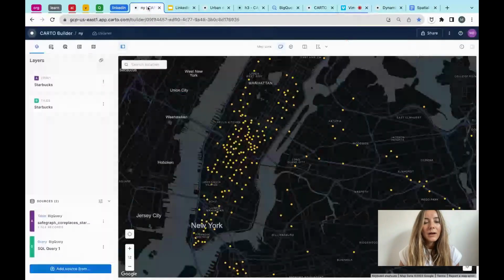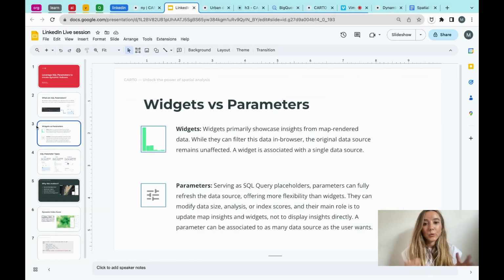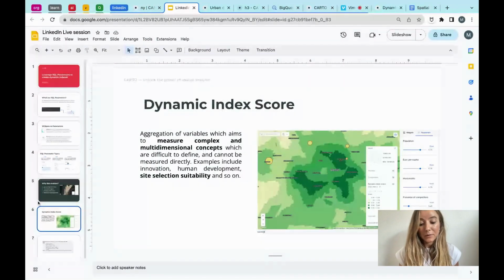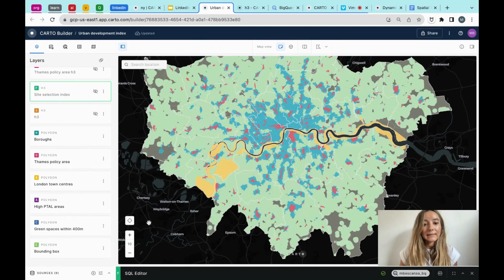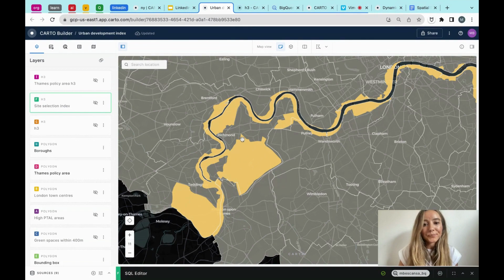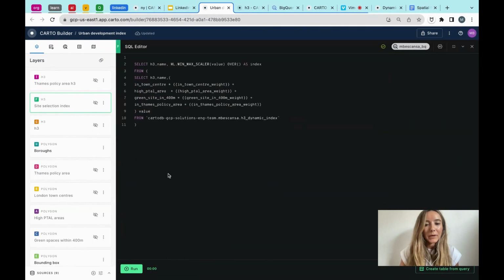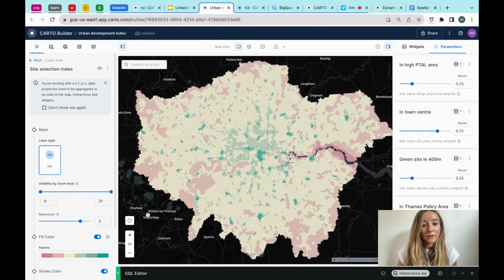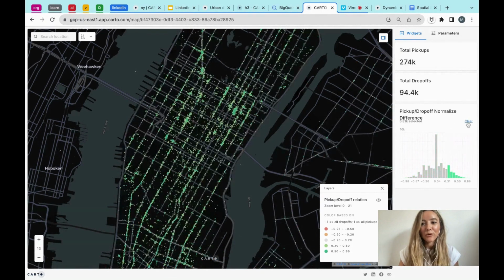Using parameters to let your users create their own site suitability index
In this episode of Spatial Spotlights, Solutions Engineer Marta Bescana shares how you can embed parameters into your SQL queries to allow end-users to build their own site suitability analysis!

Make sure you sign up for a free 14-day CARTO trial to follow along - you can also follow this specific tutorial